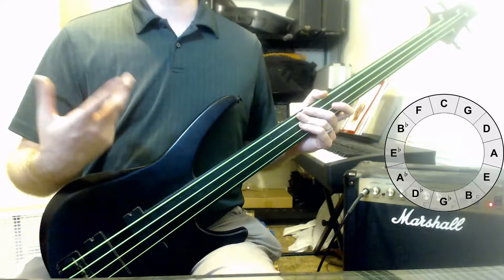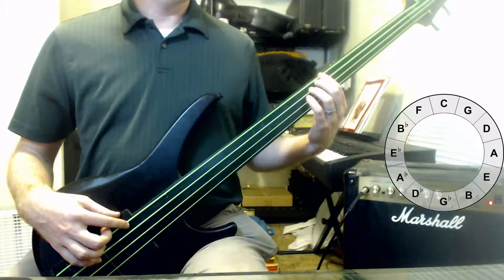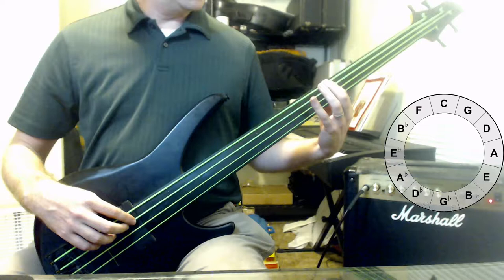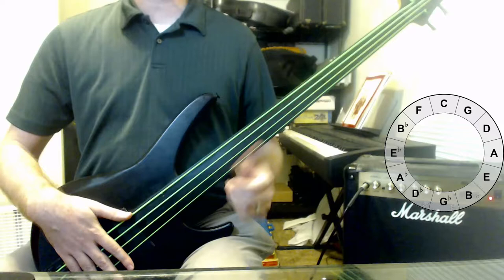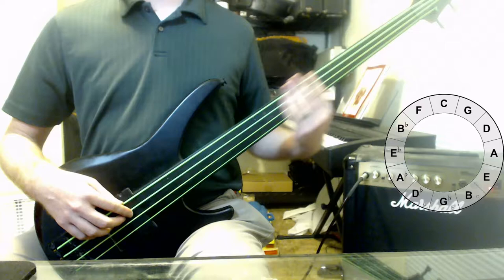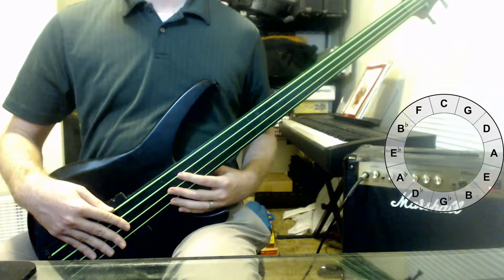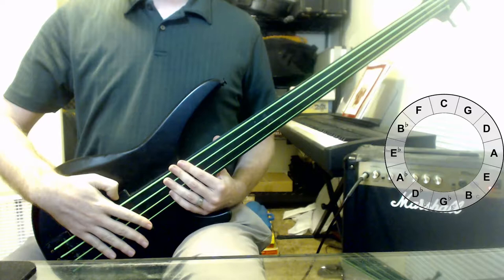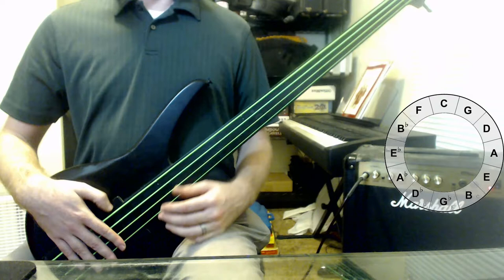Rhythm Changes - Let's Learn Electric Bass #10 with Lyte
In this series we will explore all of the details of playing the bass from as many scientific angles as I am able. Not just the acoustics of sound production, but also the psychology of learning. If you would like an angle that I don't cover, please feel free to request it!